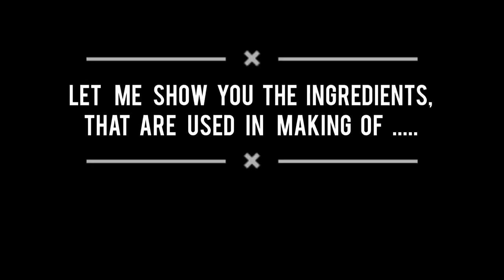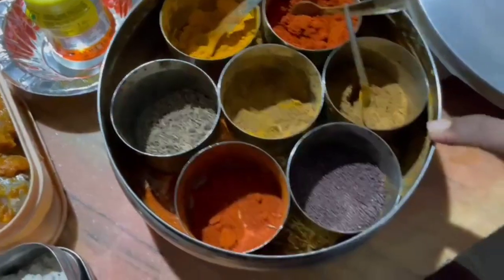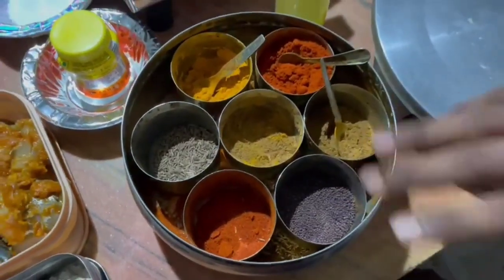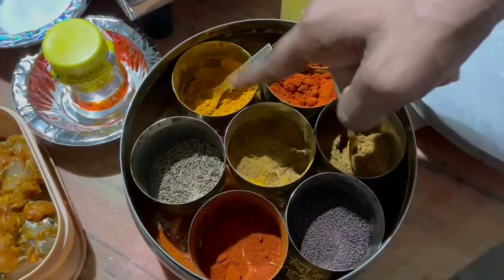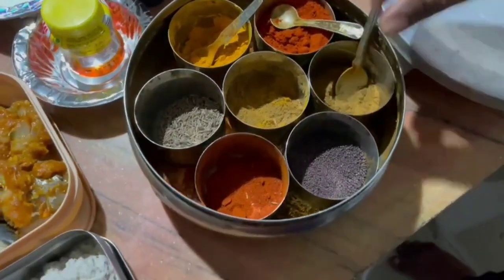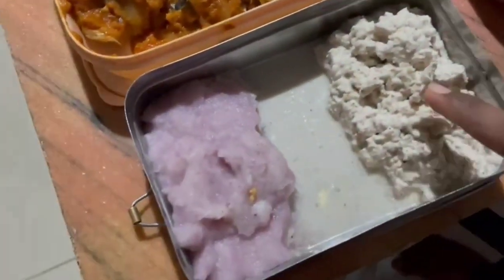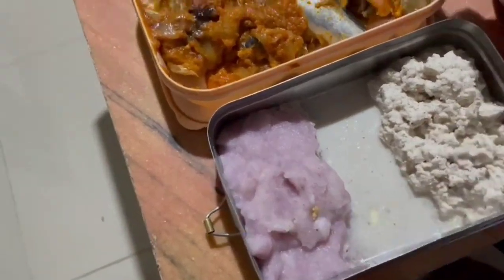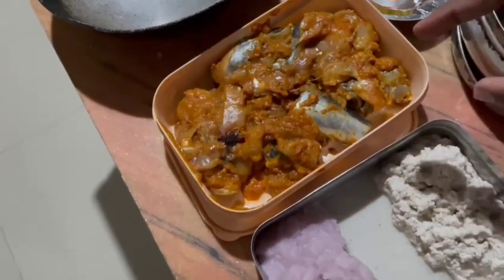Jharkhand cookery league season 4|GOAN FISH THALI By Mr Atharva Malve|Participant#4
Mr. Atharva Malve | is a student of IHM GOA . The video is uploaded by his for Online Jharkhand Cookery League Season 4